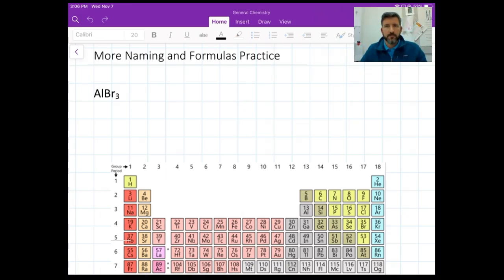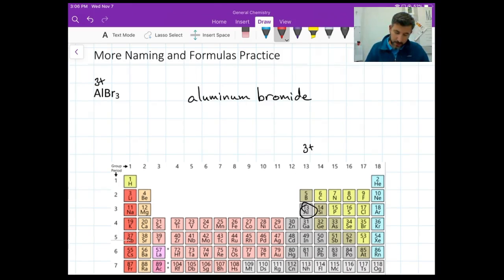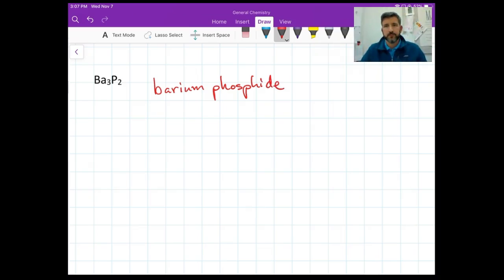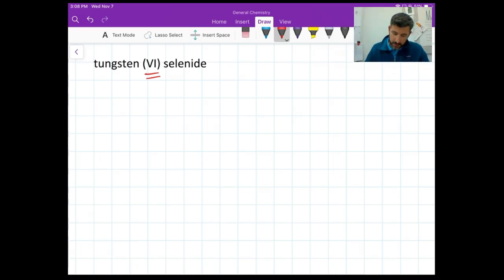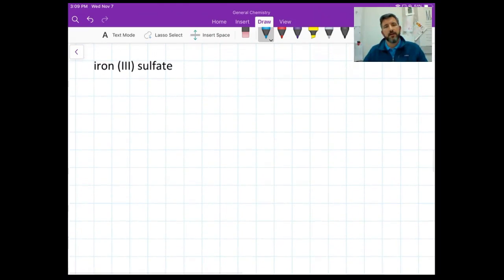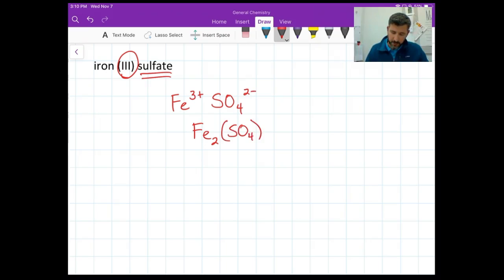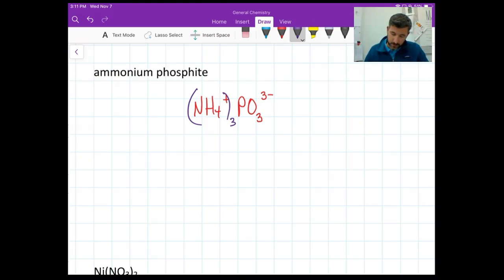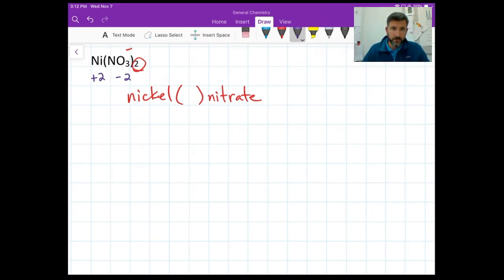Ionic Naming and Formulas Practice